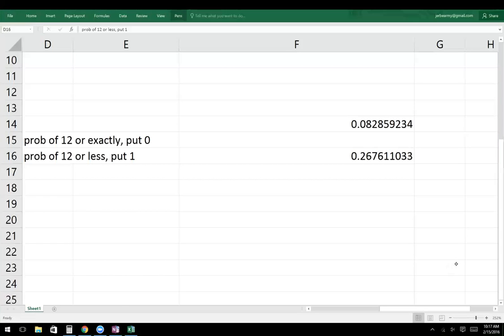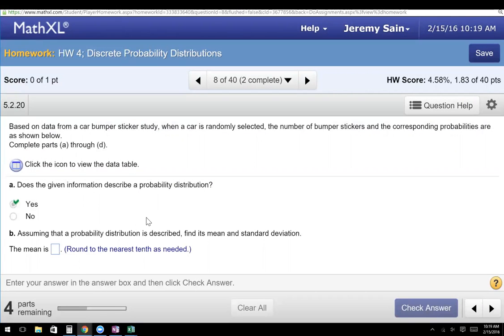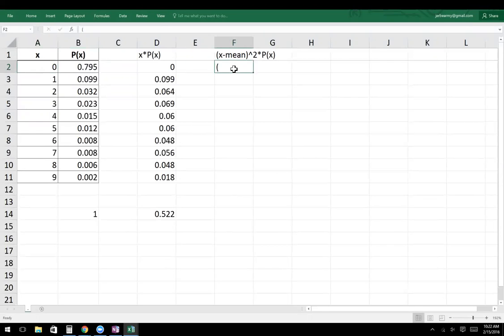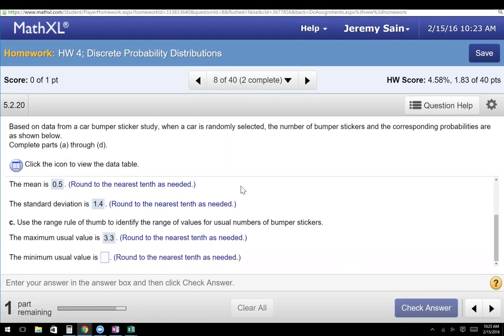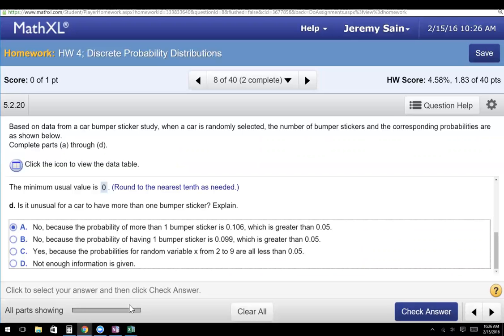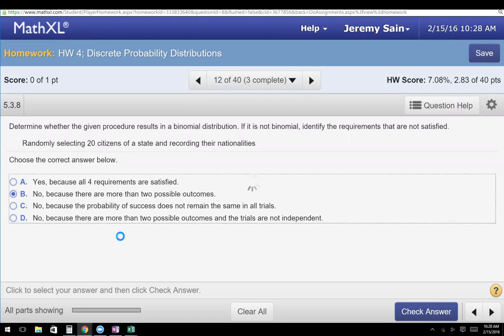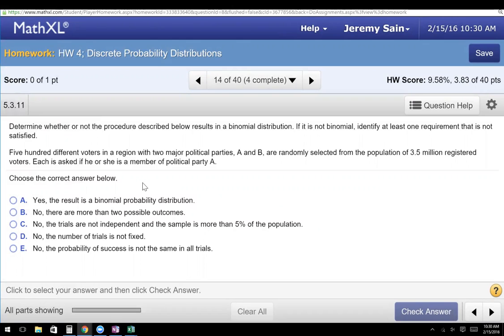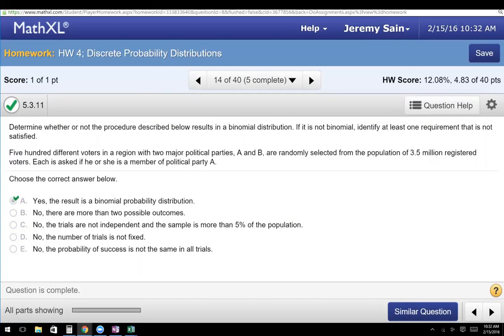STAT 2 15 2016 part 2